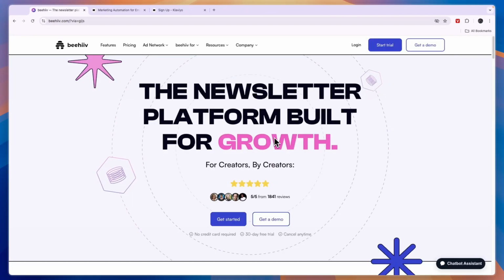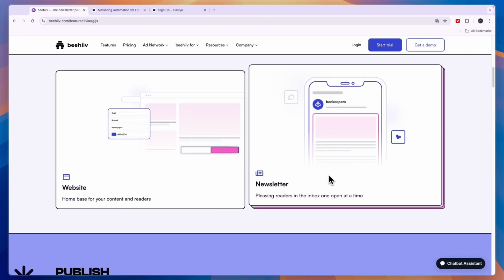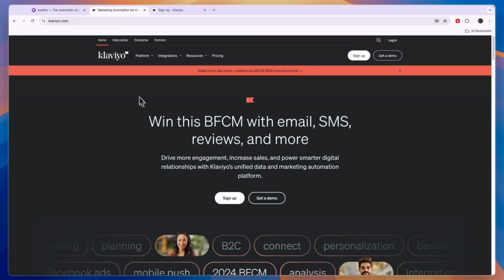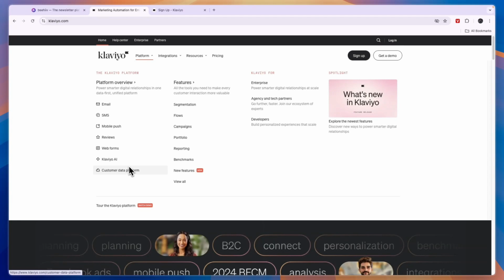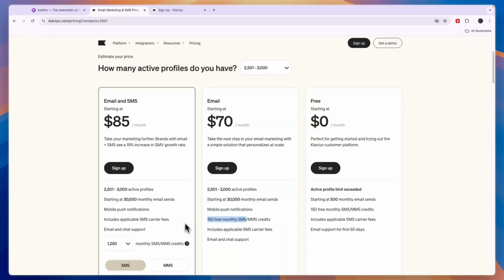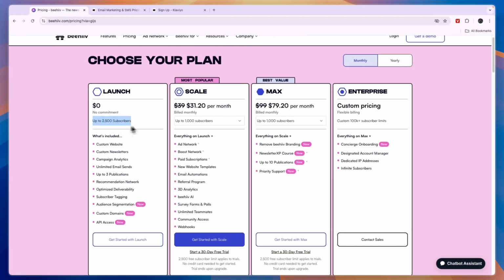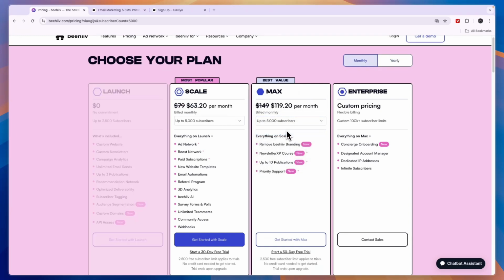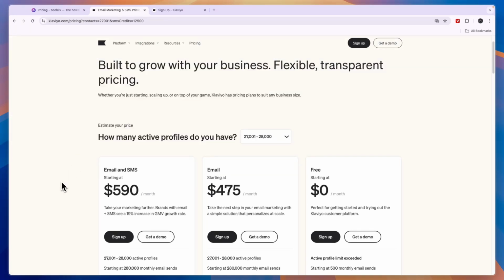Beehiiv vs Klaviyo (2026) | Which One is Better?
In this video I'll compare Beehiiv vs Klaviyo.